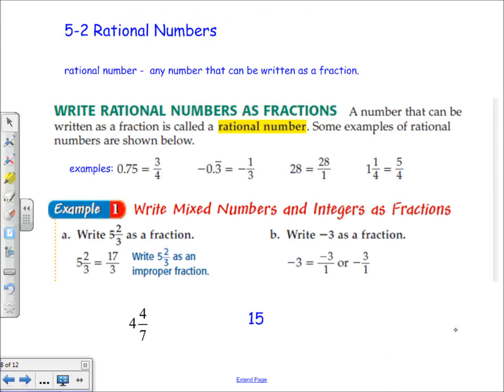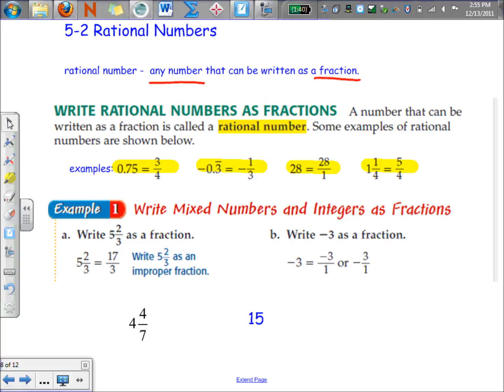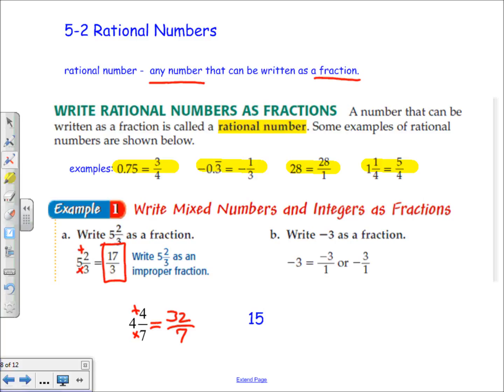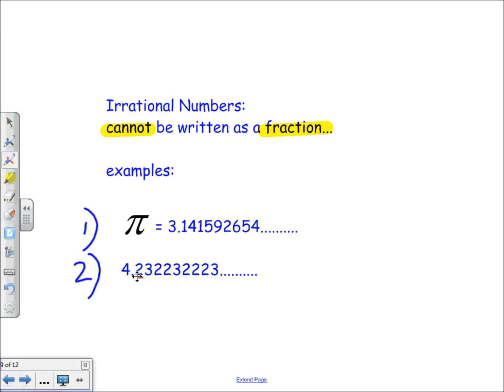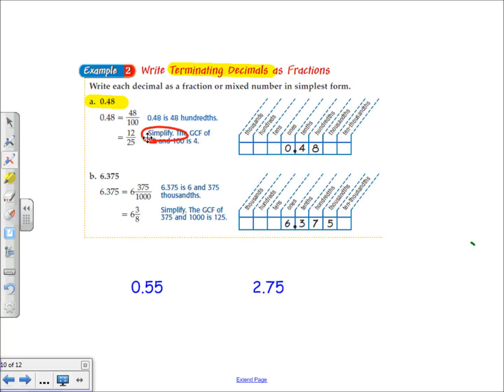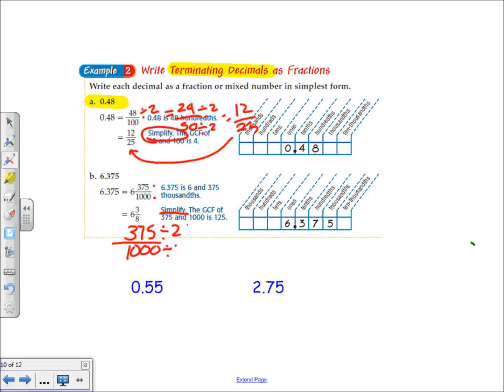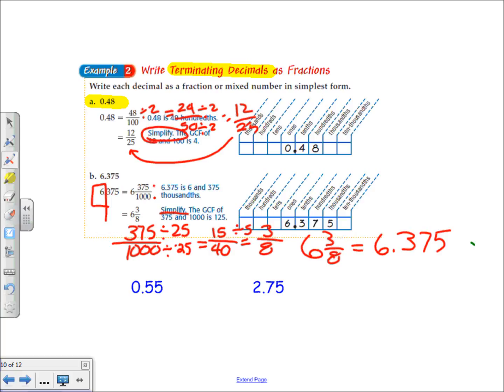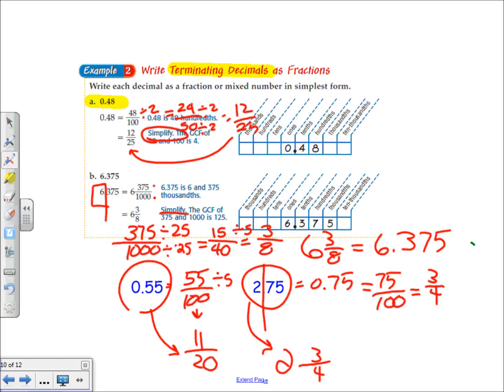5.2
rational numbers